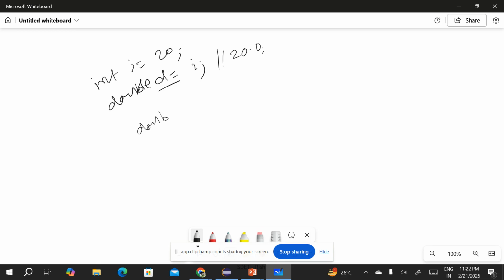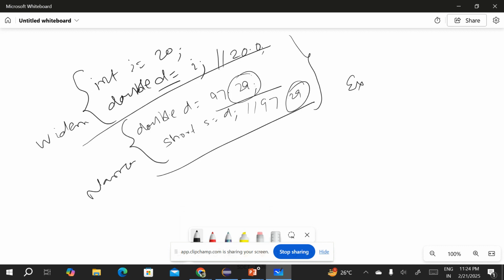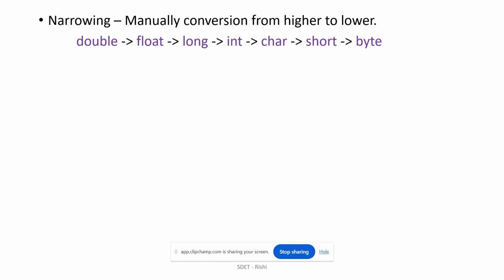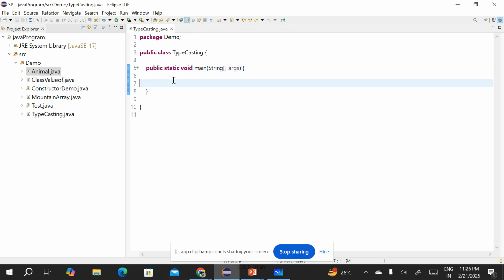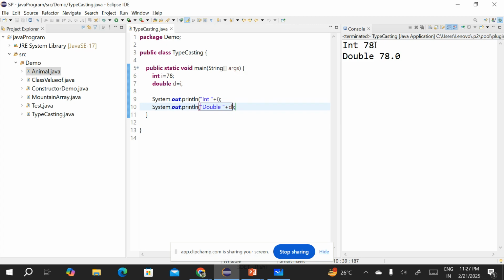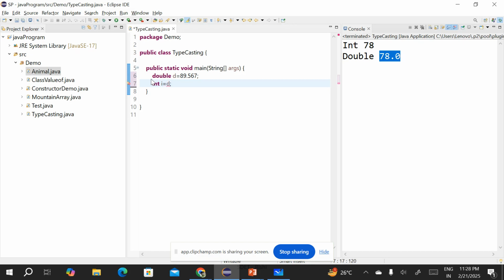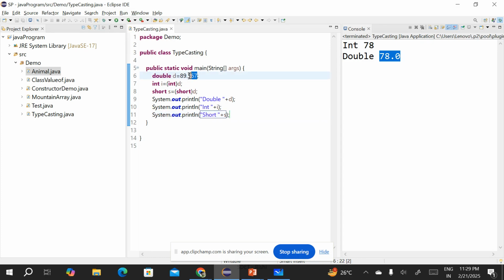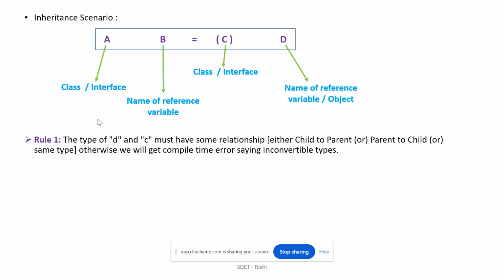TypeCasting in Java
Java
Core Java
learn java
understanding java
java lessons
java lectures
java tutorial